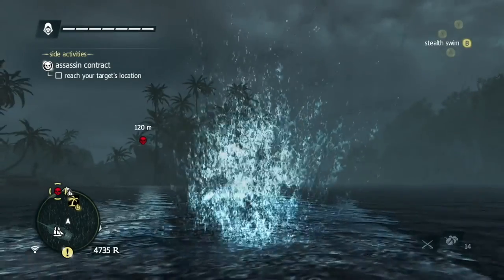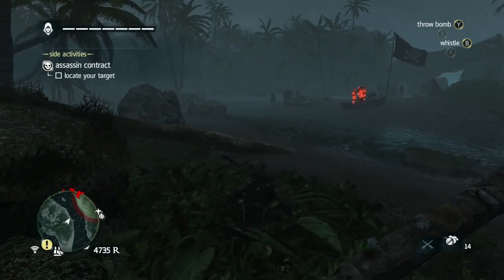Assassin's Creed Black Flag: Cumberland Bay Mission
Kenway accepts a mission to assassinate a slave trader whom has taken refuge in Cumberland Bay. Using Beserker Darts, you can complete the mission without doing any wet work.